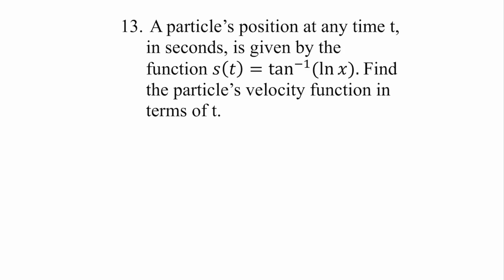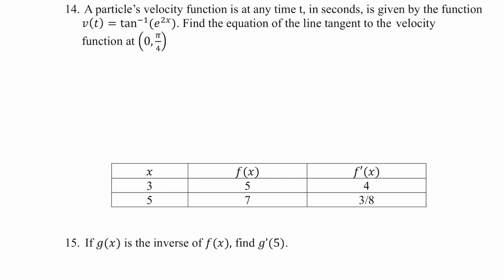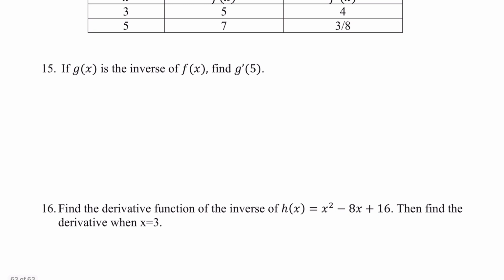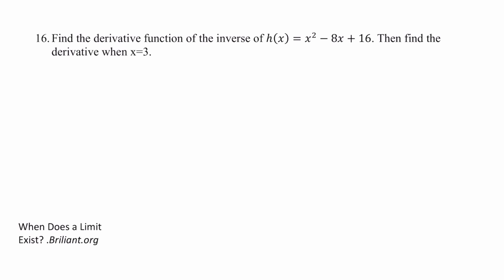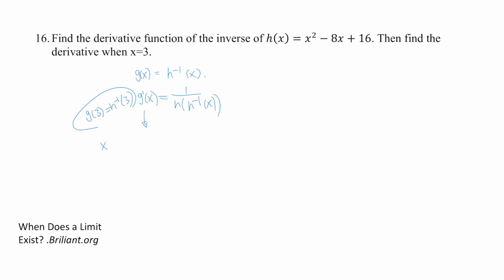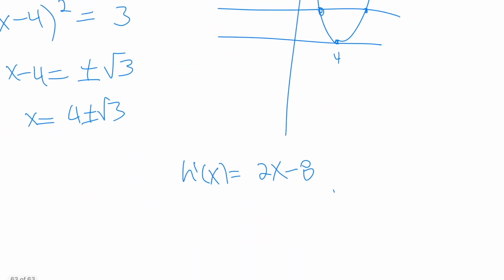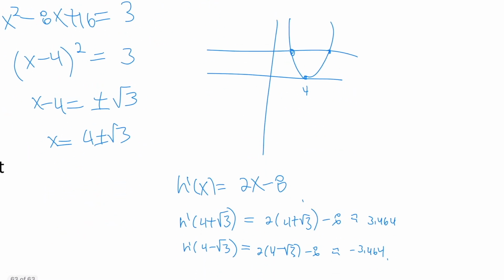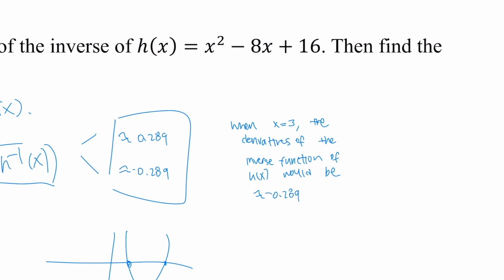Inverse Derivatives 2